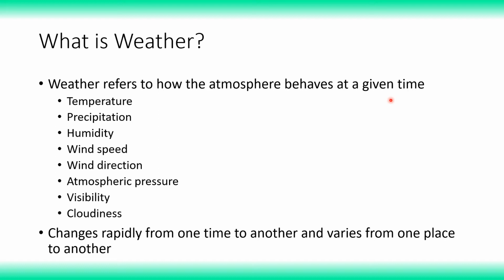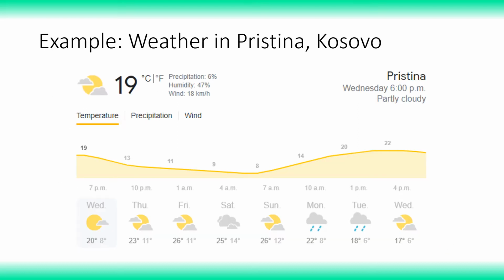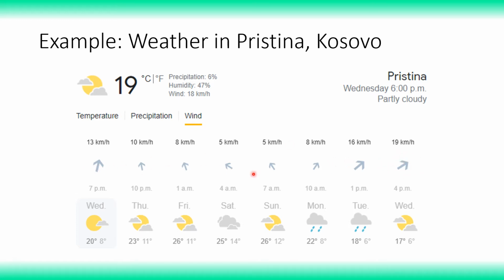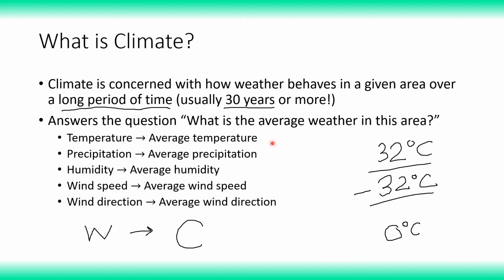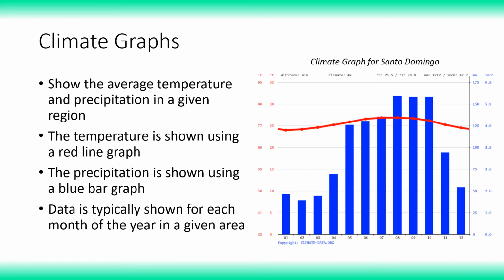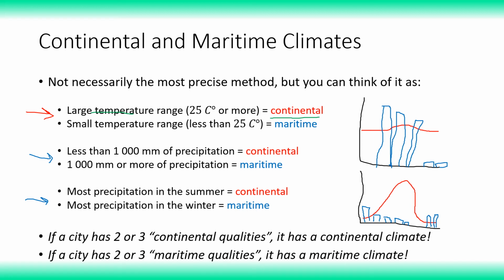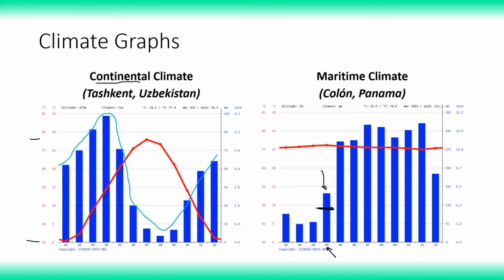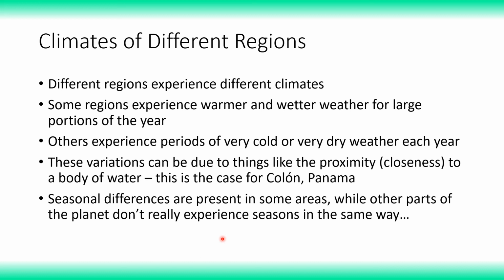Geography U4 L2: Weather, Climate and Seasons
Hey everyone! In this lesson, we discuss the difference between weather and climate, which will hopefully help as you work towards completing your climate projects over the coming week or two! As always, let me know if you have any questions!